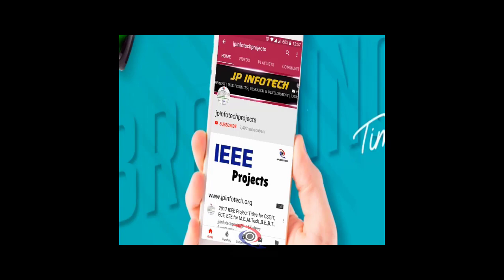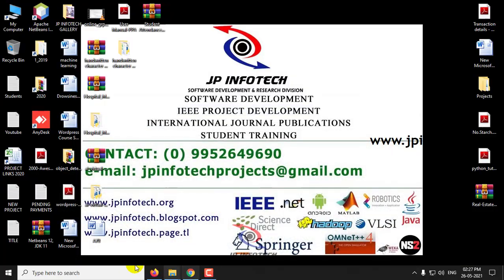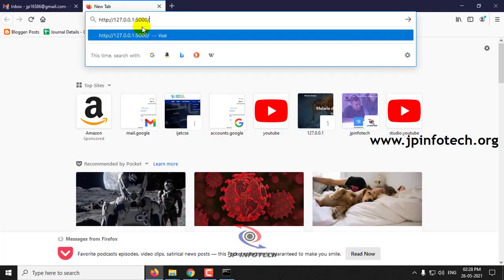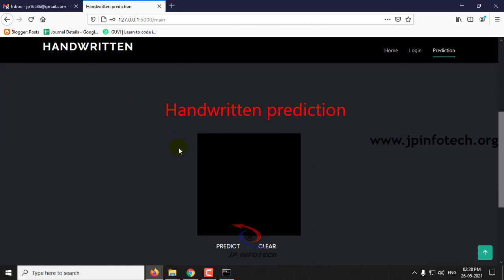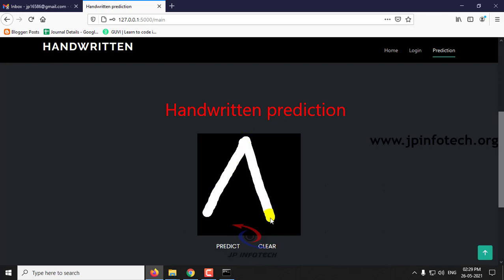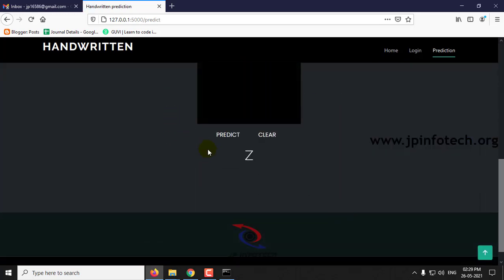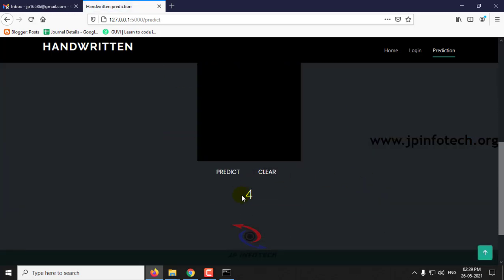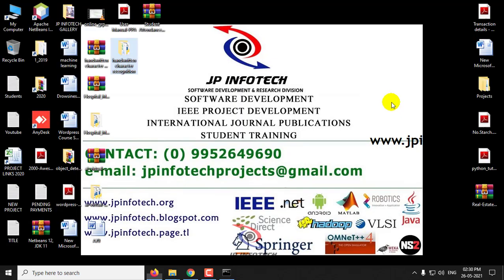Handwritten Character recognition and Digit Recognition using Deep Learning | Python Project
Handwritten Character recognition and Numeric Digit Recognition using Deep Learning | Python Final Year Project.

📌Project Title: Handwritten Character recognition and Digit Recognition using Deep Learning.
💡Implementation Code: Python.
🚀Algorithm / Model Used: CNN Model Architecture.
🌐Web Framework: Flask.
🖥️Frontend: HTML, CSS, JavaScript.
💰Cost (In Indian Rupees): Rs.5000/.

📘Project Abstract:
Handwritten Character and digit recognition is one of the most active areas of research in computer science and it is inherently difficult because of the high variability of writing styles. High recognition rates are achieved in character recognition and isolated word recognition, but we are still far from achieving high-performance recognition systems for unconstrained offline handwritten texts. Traditional systems of handwriting recognition have relied on handcrafted features and a large amount of prior knowledge. Training an Optical character recognition (OCR) system based on these prerequisites is a challenging task. Research in the handwriting recognition field is focused around deep learning techniques and has achieved breakthrough performance in the last few years. Still, the rapid growth in the amount of handwritten data and the availability of massive processing power demands improvement in recognition accuracy and deserves further investigation. Convolutional neural networks (CNNs) are very effective in perceiving the structure of handwritten characters/words in ways that help in automatic extraction of distinct features and make CNN the most suitable approach for solving handwriting recognition problems. Our aim in the proposed work is to develop CNN-based handwritten character and digit recognition. Thus, CNN architecture is along with reduced operational complexity and cost is developed using Python.